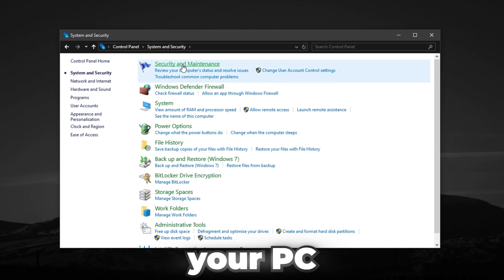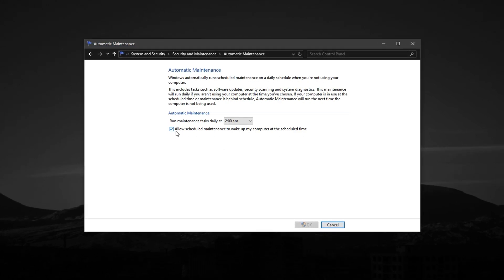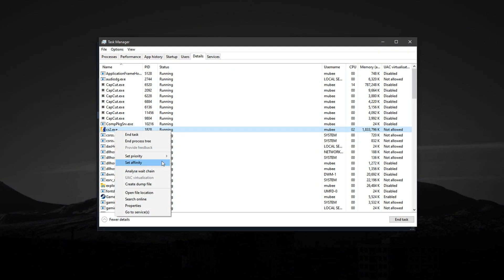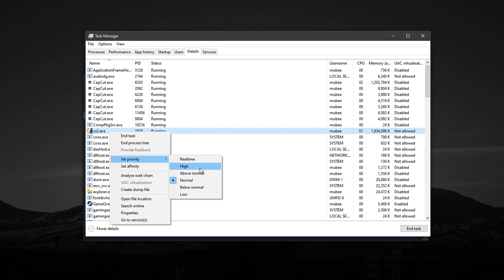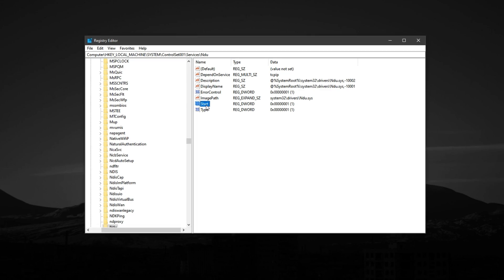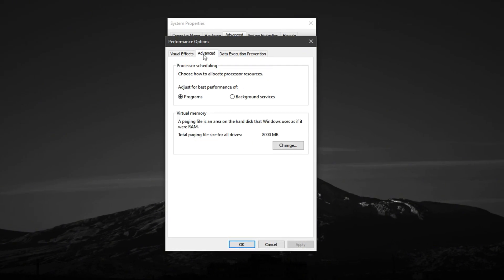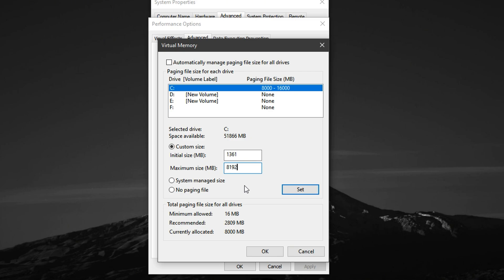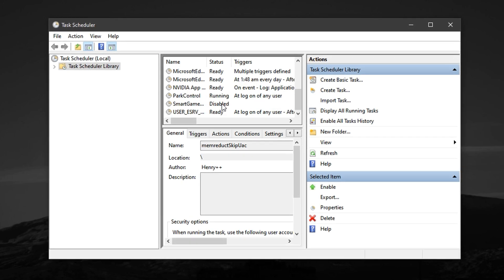Are You Making These 3 HUGE CS2 FPS Mistakes?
Struggling with low FPS, lag spikes, and annoying stutters in CS2? In this video, I’ll show you the latest and most effective methods to boost your FPS and completely fix stutters and input delay in Counter-Strike 2. These are not your average tips—these are powerful new tweaks that actually work in 2025!

►Title: CS2 FPS BOOST + FIX FPS DROPS & LAG (Updated 2025)

►Registry Path: HKEY_LOCAL_MACHINE\SYSTEM\ControlSet001\Services\Ndu

✅ Works on both Low-End & High-End PCs
✅ No third-party software required
✅ Tested on latest CS2 update

📌 In this guide, you’ll learn:
– How to increase FPS using new Windows & CS2 settings
– Fix stuttering and lag issues permanently
– Optimize your PC for smooth gameplay